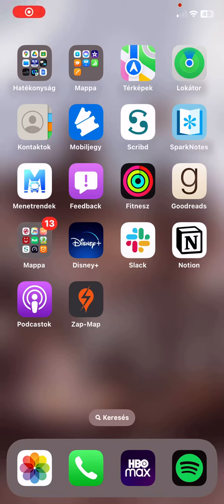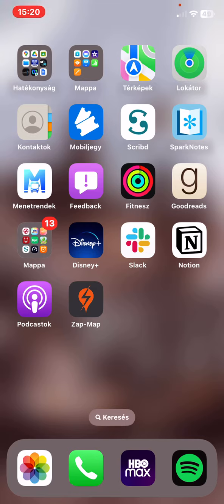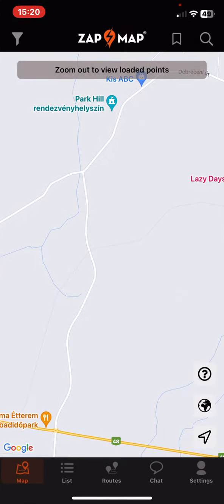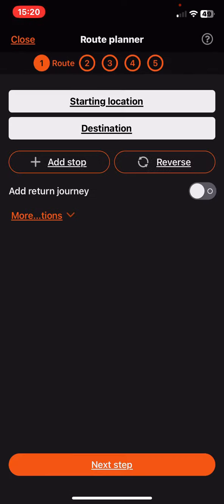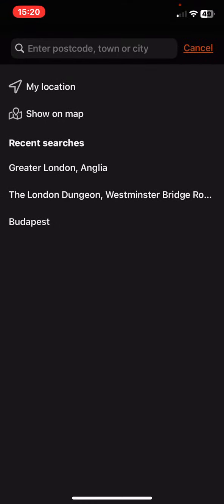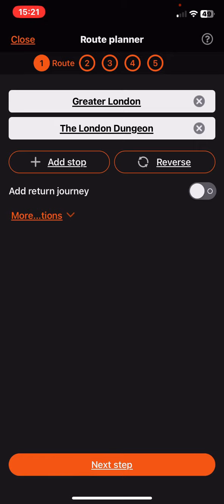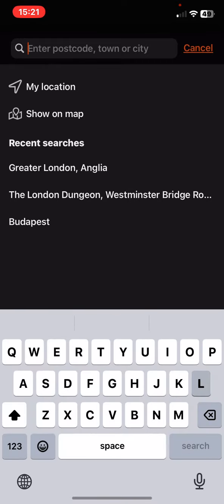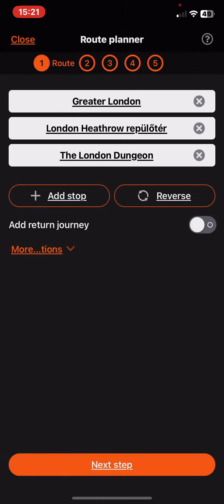How to add a stop location in Zap-Map?